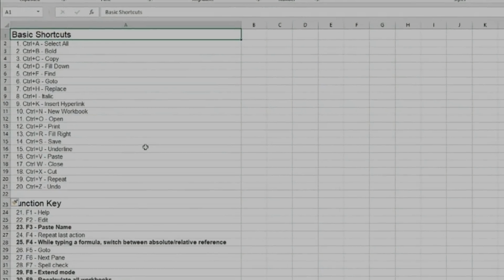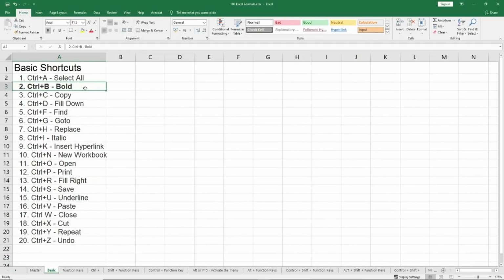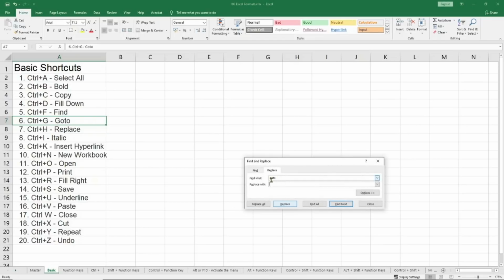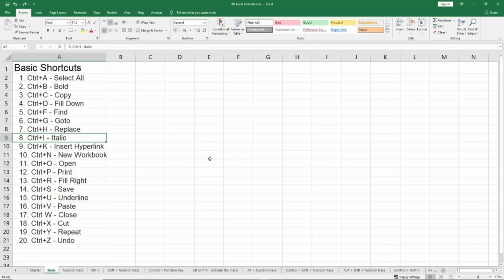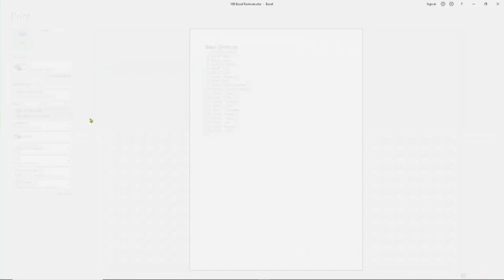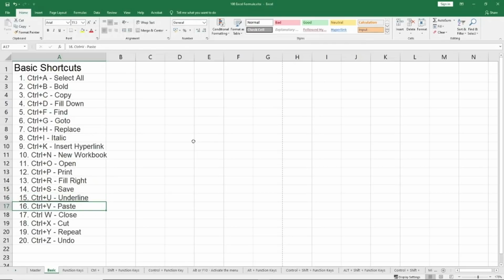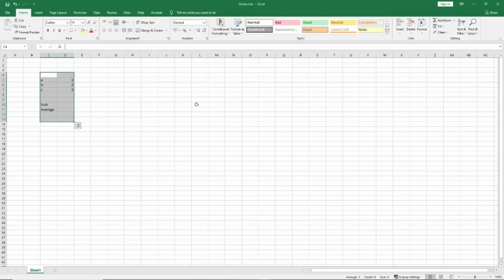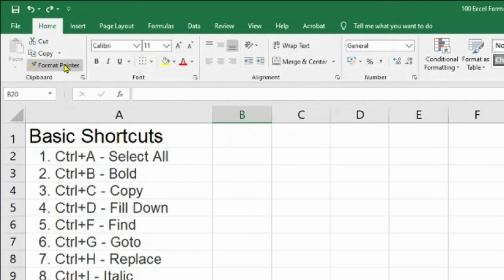100+ Excel Shortcuts (Part 01 CTRL-A to CTRL-Z) ms excel shortcut keys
Using keyboard shortcuts help is saving time and hence increasing your efficiency and hence impressing your colleagues or your boss or others.

Office 365 Personal 1 Year 1 TB (Amazon India)

Microsoft Home and Student 2019, One-Time Purchase - Lifetime Validity, 1 Person

9.  MS Office | Capture Whiteboard Data to MS Word or PDF... Add notes, scribble & more SOLVED

Intro: (00:00)
Basic Shortcuts: (00:51)
Ctrl + A : (00:55)
Ctrl + B/ C : (01:17)
Ctrl + D : (01:23)
Ctrl + F : (02:06)
Ctrl + H : (02:25)
Ctrl + G : (02:49)
Ctrl + I : (03:19)
Ctrl + K : (03:23)
Ctrl + N : (03:39)
Ctrl + O : (03:47)
Ctrl + P : (03:55)
Ctrl + R : (04:08)
Ctrl + S : (04:25)
Ctrl + U : (04:37)
Ctrl + V : (04:40)
Ctrl + W : (04:51)
Ctrl + X : (05:14)
Ctrl + Y/ Z : (05:23)